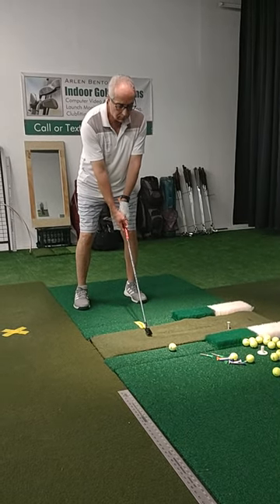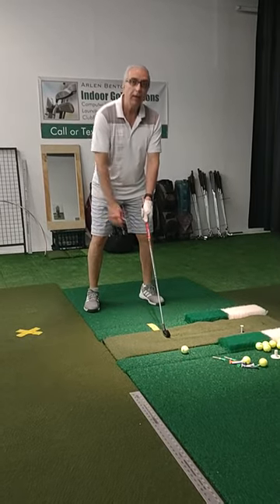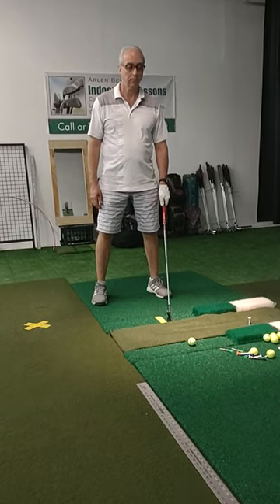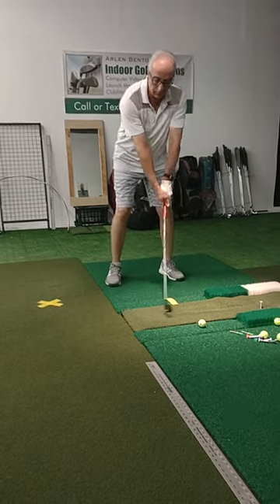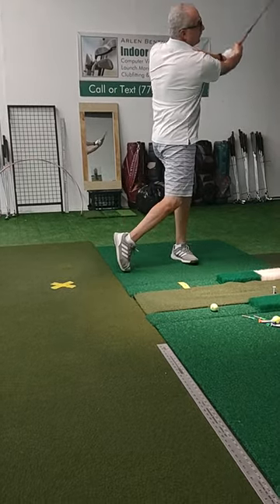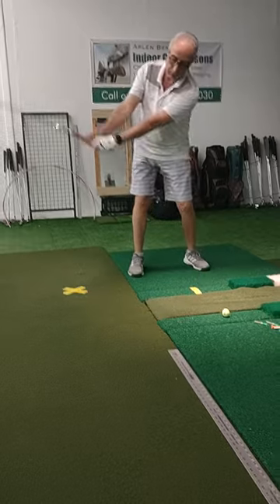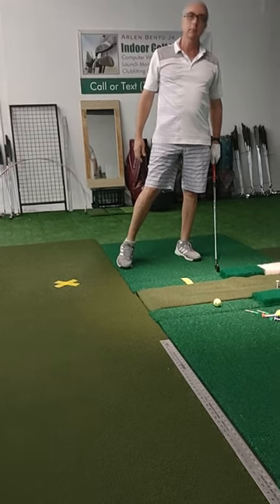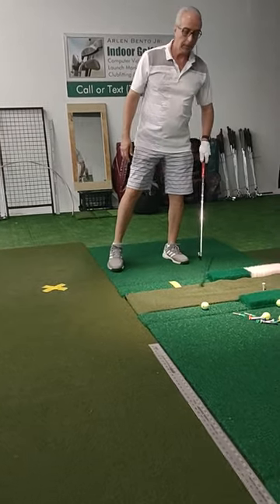⛳ Beginner Golf Lesson Breaking Down Practice Session Helping New Player Understand How To Improve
2201 SE Indian St. C5